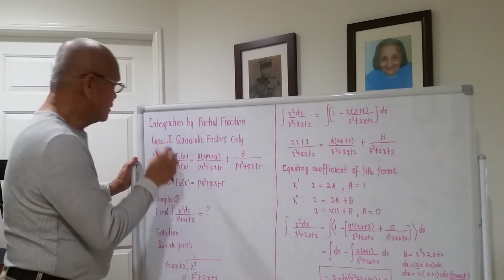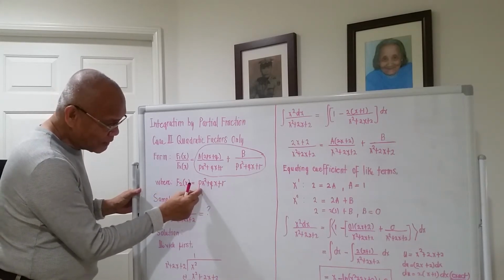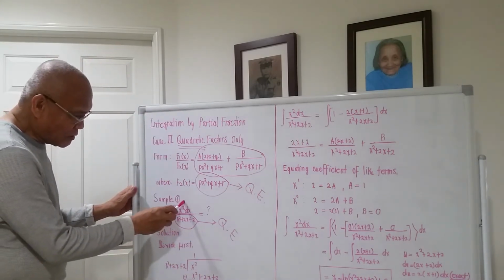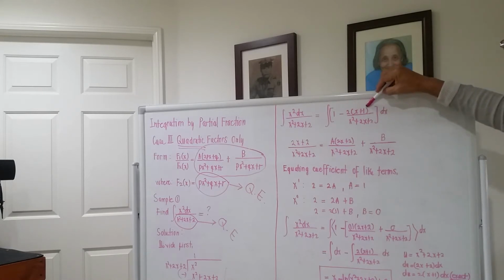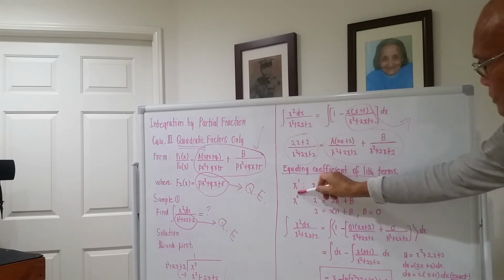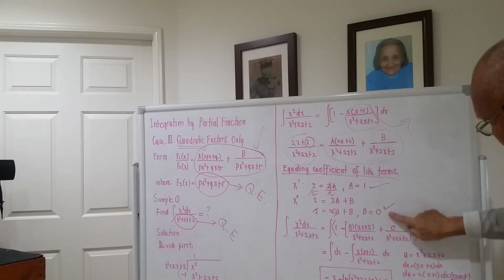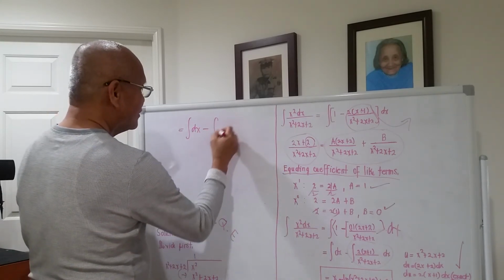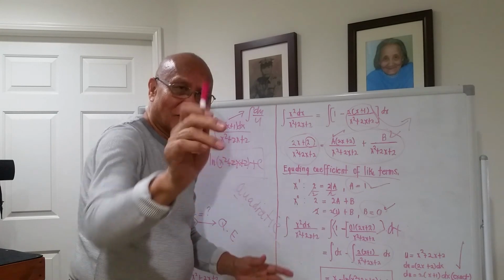L38 Integral Calculus Integration by Partial Fraction Quadratic Factors Only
Evaluation example.